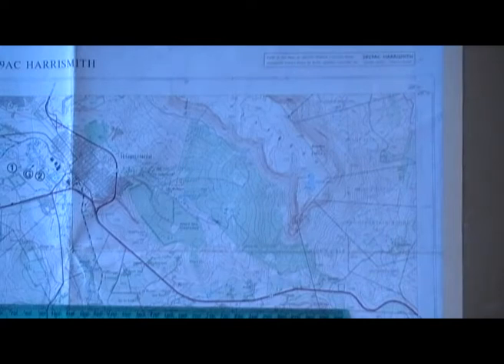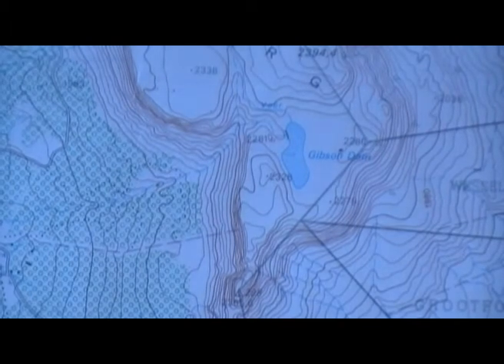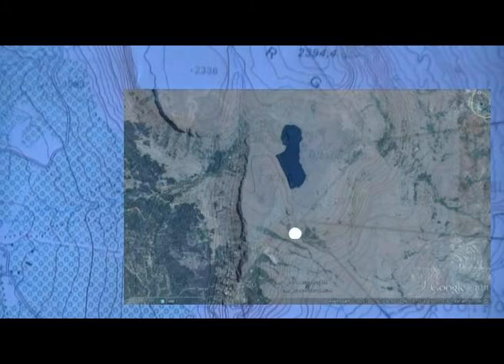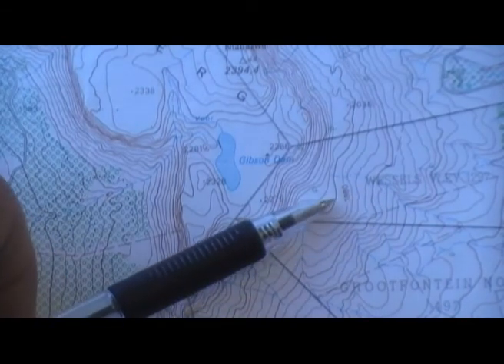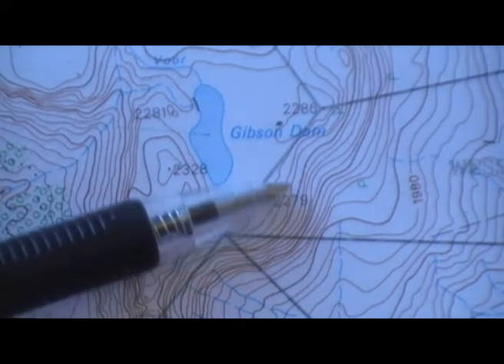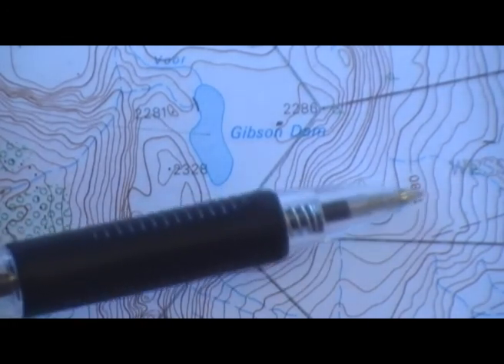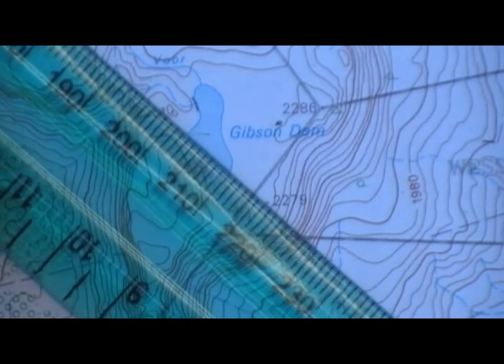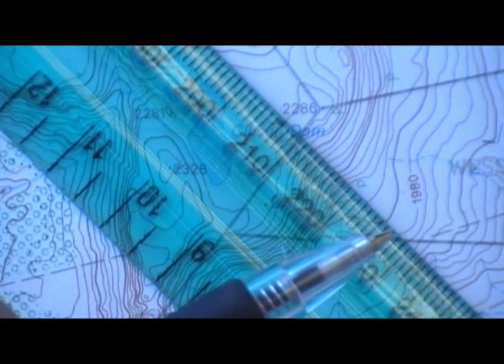Harrismith Contours T&T Final